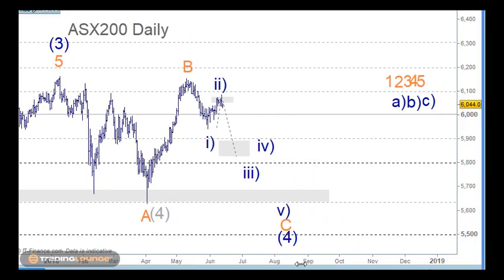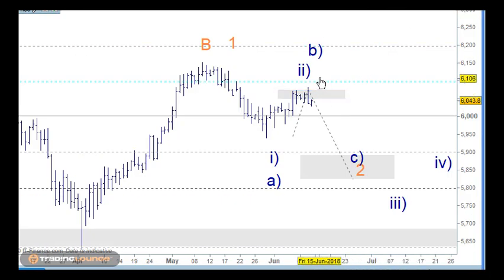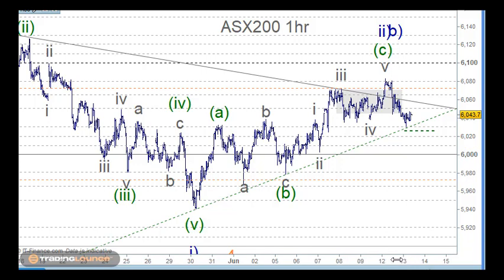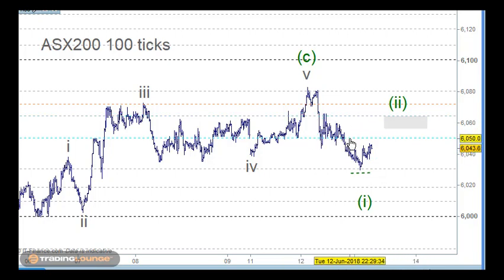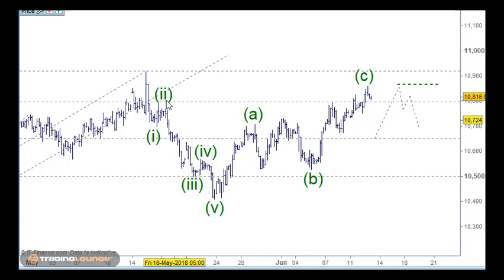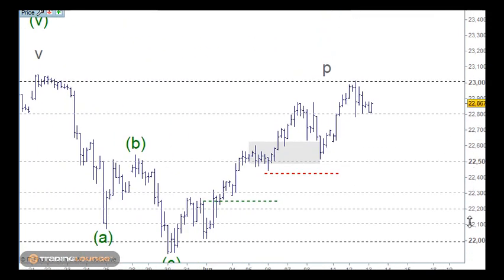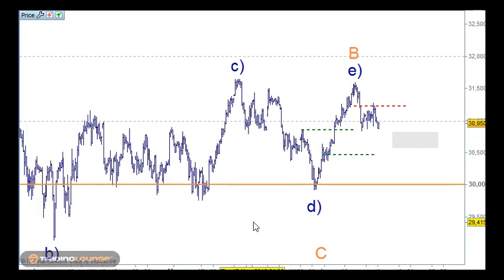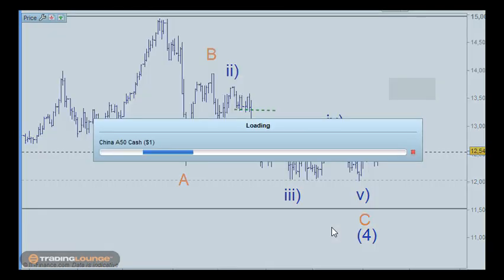ASX 200 XJO China A50 Hang Seng HSI Nifty 50 Nikkei N225 Elliott Wave 13 June 2018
ASX 200 XJO China A50 Hang Seng (HSI) Nifty 50 Nikkei (N225) Elliott wave count and Trading levels technical analysis video.
Elliott Wave ASX200 XJO looking for a top of the rally around the 6100 we are currently at the 61.8% Fibonacci retracement level which is trading levels SG2 6065|6072|6080 and we have seen a turn lower and we can use this low as a trigger to short. That said we are being mindful as there can be one more move upwards to the 6100 which would be in line with the Sp500. I can see that there is a relationship with the FSTE 100 and that too is ready to turn lower.